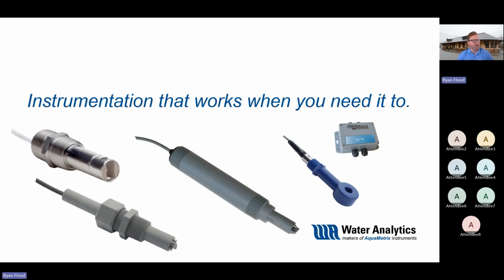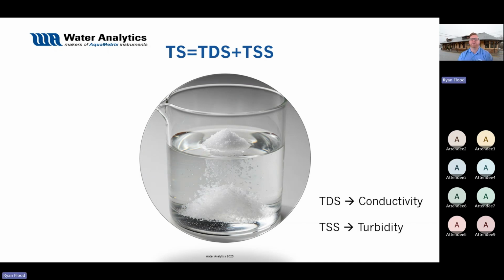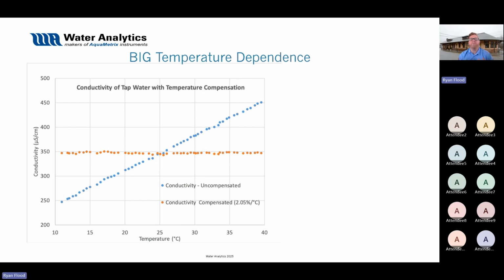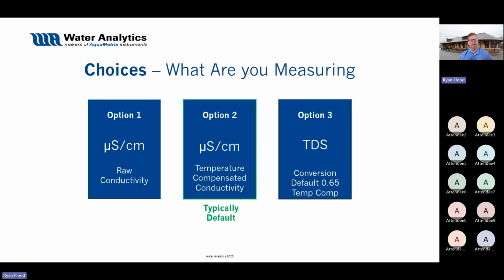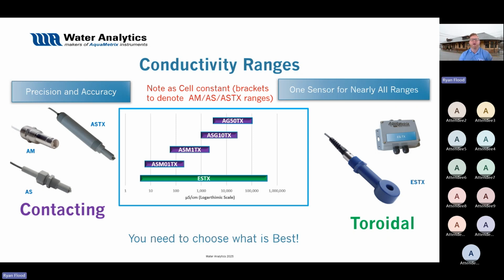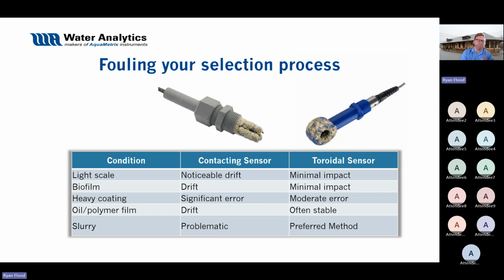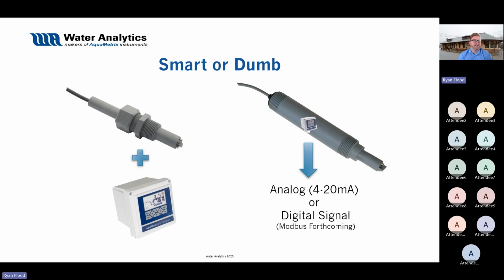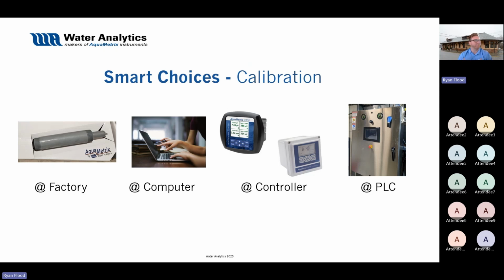Simplify Water Quality Instrumentation with Water Analytics Simplify Conductivity